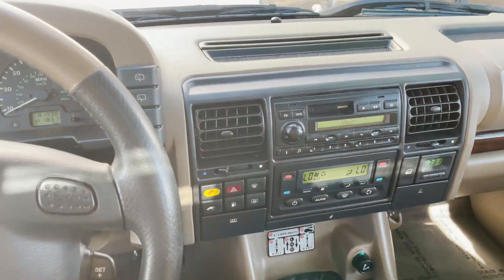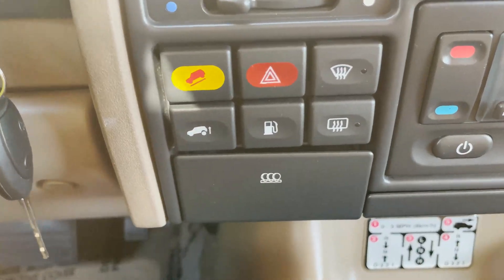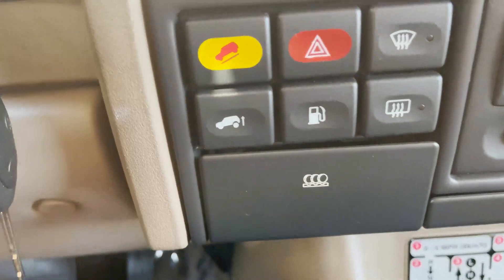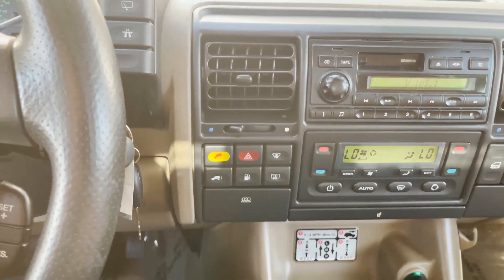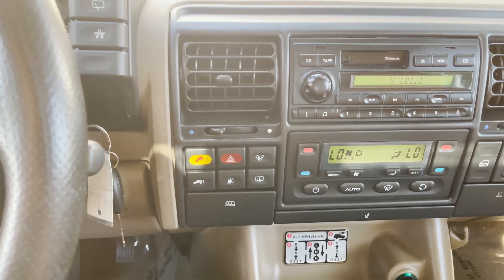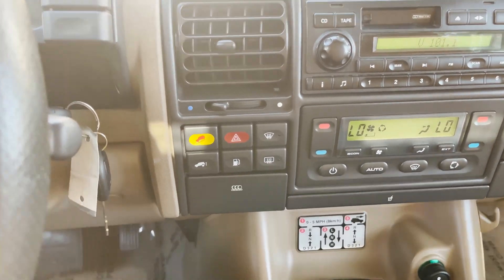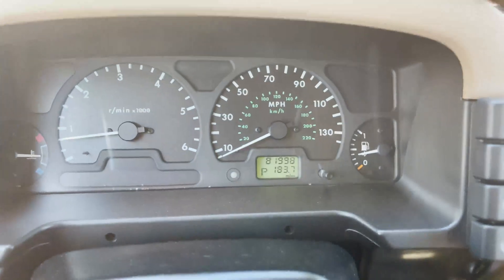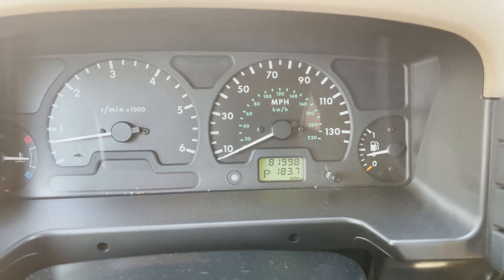2000 Land Rover Discovery Series II 4.0L V8 Rear Air Suspension Operation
2000 Land Rover Discovery Series II 4.0L V8 Rear Air Suspension Operation